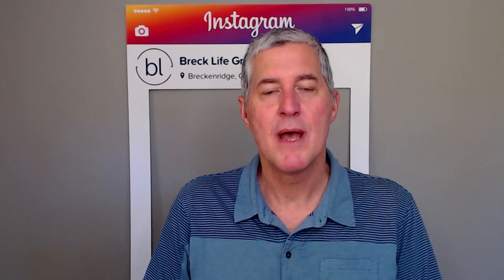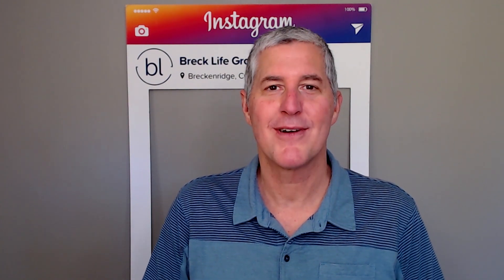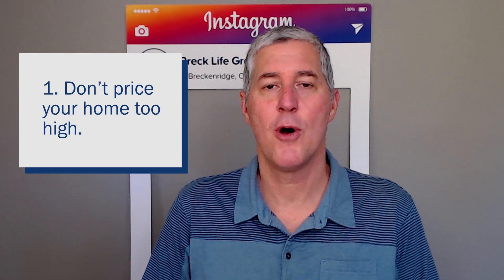Price Your Home Right in Our Shifting Market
Sellers: News of our housing market’s death has been greatly exaggerated. It’s true that the exploding housing prices we saw in the last two years are behind us, but we aren’t heading for a crash—instead, our market is correcting. This means you can still receive top dollar for your home, but you have to be smart about it. That’s why I’m sharing a few tips to help you price your home the right way in a correcting market. To learn more, check out this video.

Looking to sell your Summit County home?

Pete Deininger, Team Lead | Broker Associate
Breck Life Group
eXp Realty
TheBreckLife.com
201 N Main Street, Suite A Breckenridge, CO, 80424